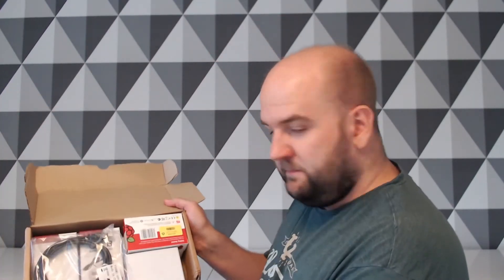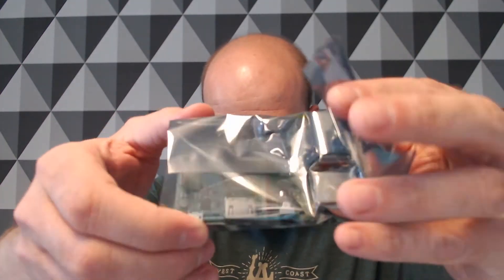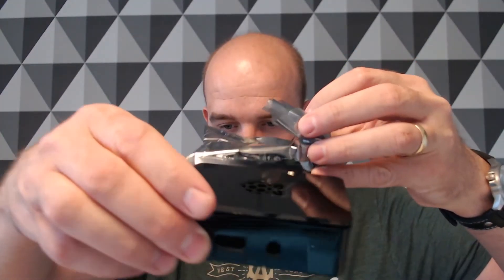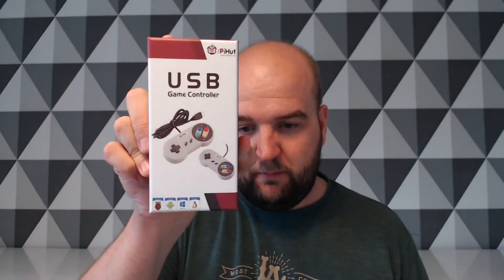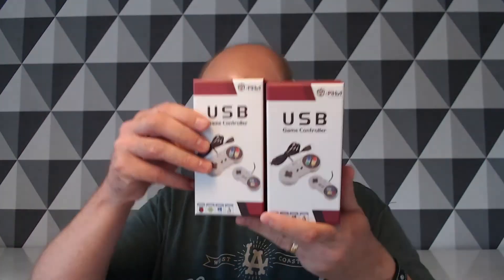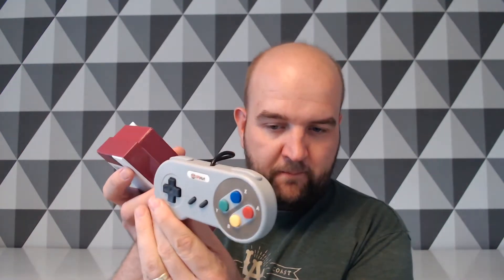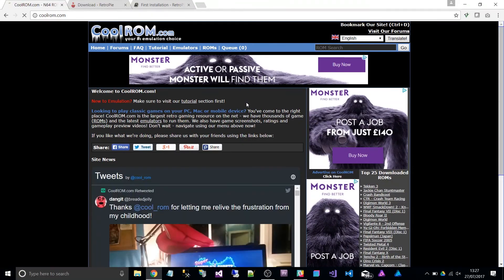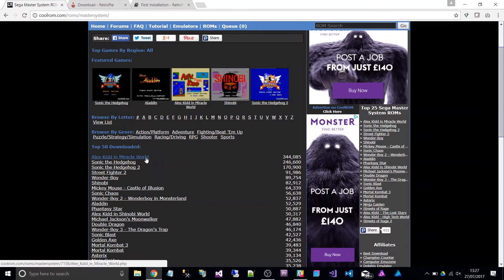Raspberry Pi 3 Gaming Bundle Unboxing And Review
I got a Raspberry Pi 3 Gaming from The Pi Hut. In this video I unbox it and tell you about my experience of setting it up and how good I think it is.